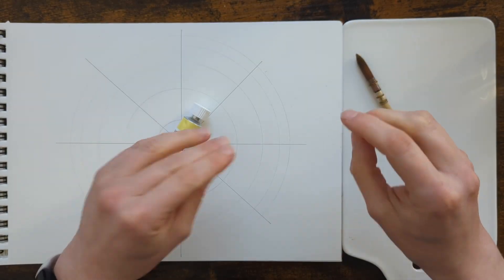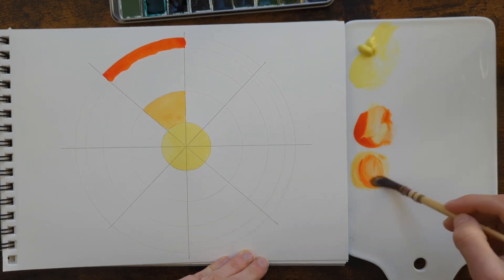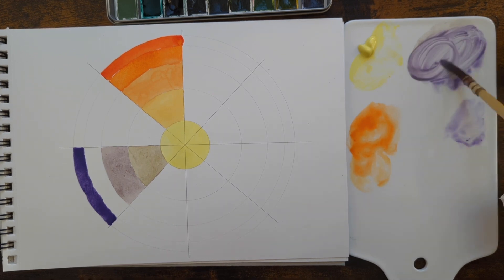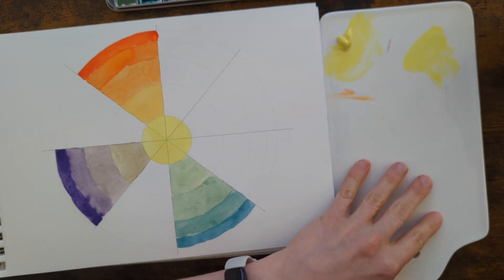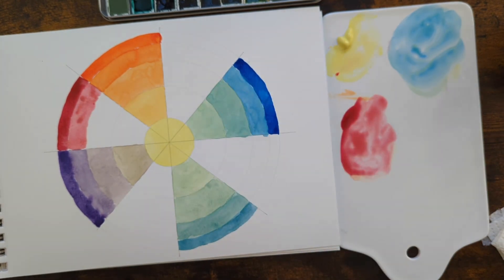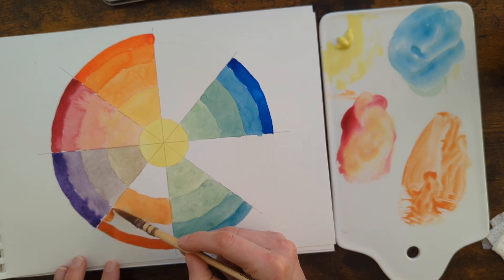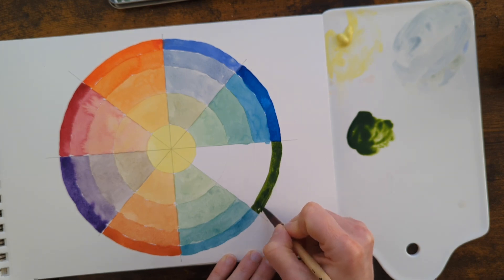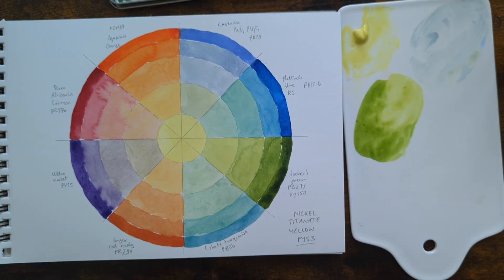Watercolour mixing! // Mixing with Nickel Titanate Yellow PY53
Hey everyone, today is a bit of a “colour spotlight” on nickel titanate yellow and the colours that it mixes with others! I hope you enjoy this very chatty video :)

Supplies used:
Schmincke Horadam - Titanium Yellow
Roman Szmal - Aquarius Orange, Ultramarine Violet, Cobalt Turquoise, Phthalo Blue (RS), Permanent Alizarin Crimson, Ginger Red, Hooker’s Green, Lavenda
Da Vinci spin synthetics quill brush (size 1)

If you feel inspired to treat yourself to some new art supplies based on this video and would like to support the channel, consider using my link for Jackson's Art Supplies (not sponsored, affiliate link: great prices and worldwide shipping!)